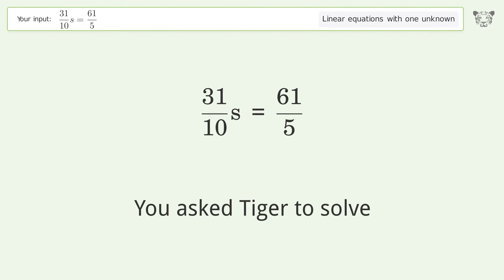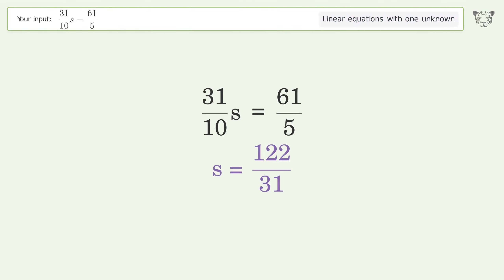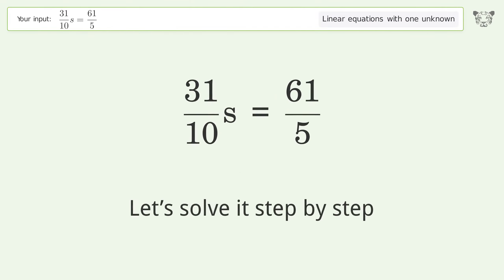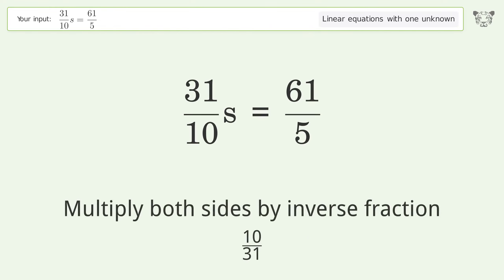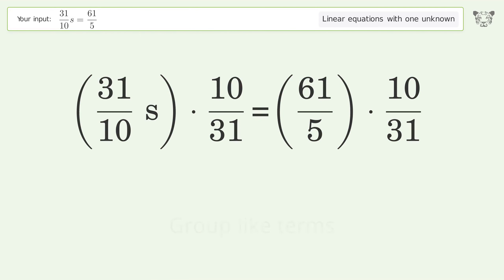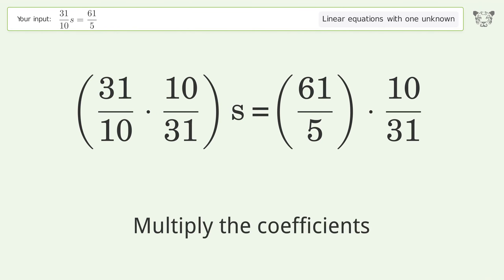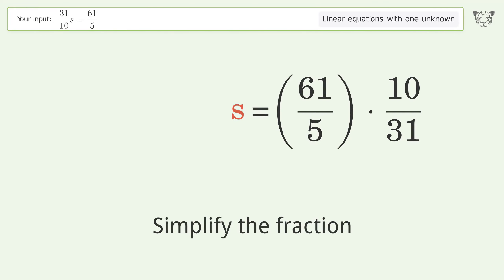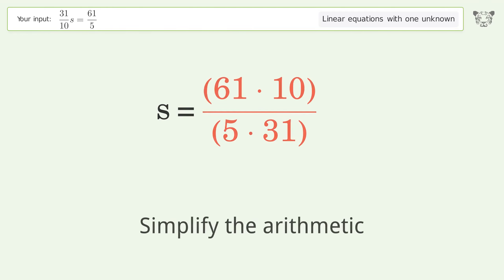Linear equation with one unknown: Solve 31/10s=61/5 step-by-step solution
Solving 31/10s=61/5 using the linear equation with one unknown solver

for a step-by-step and more tips and tricks for dealing with linear equations with one unknown.